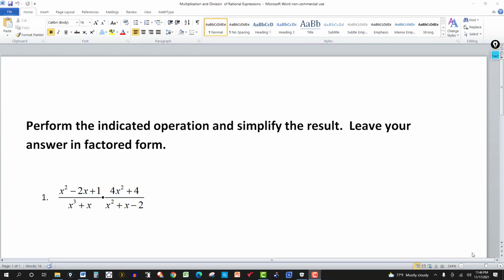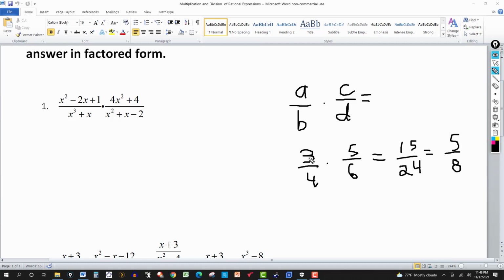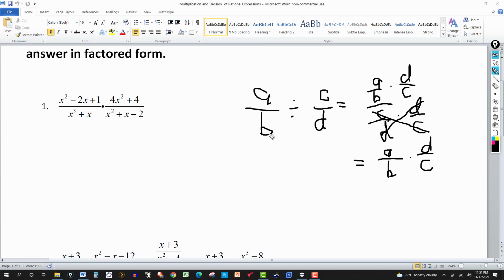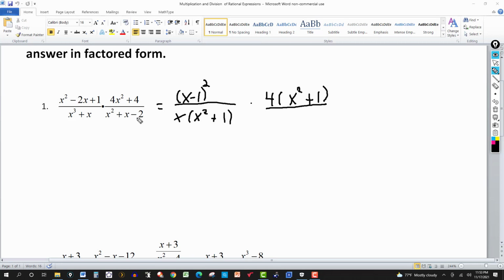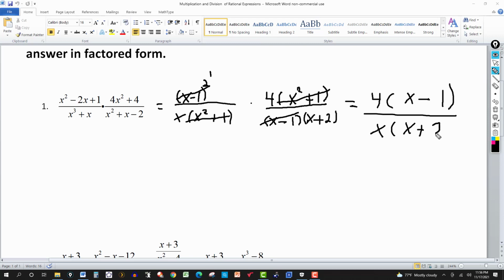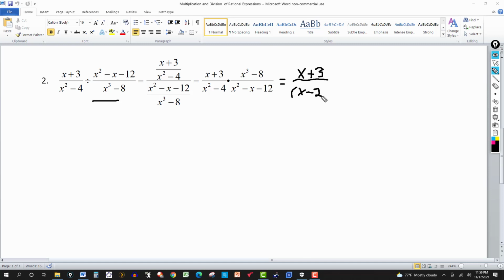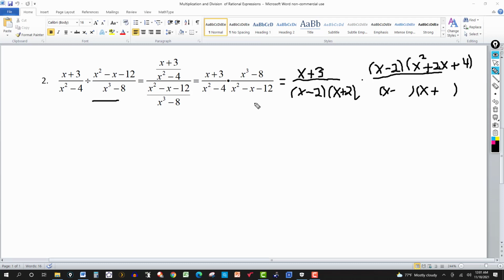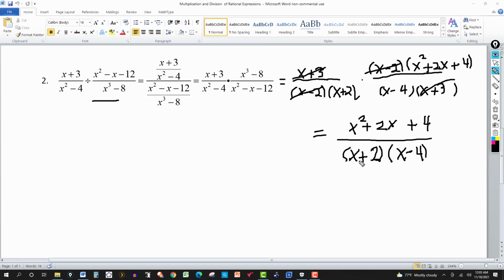Multiplication and Division of Rational Expressions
In this video, I review how to multiply and divide rational expressions.  Links to related videos are included.